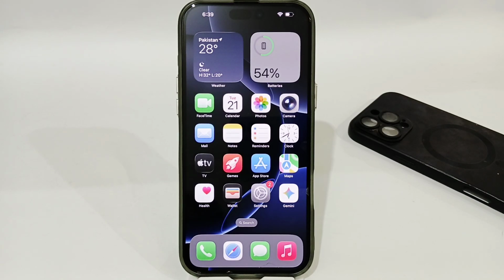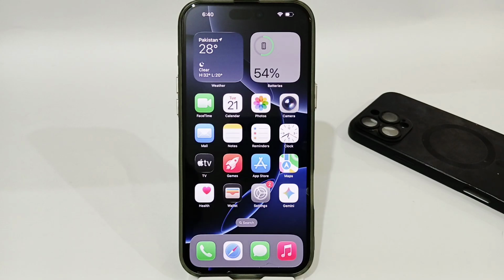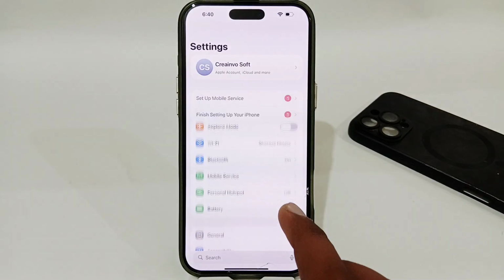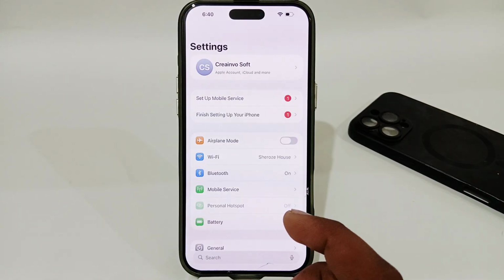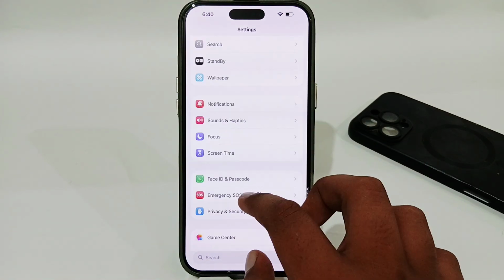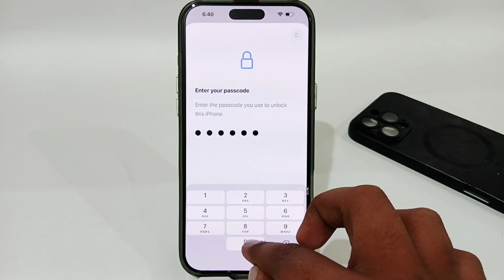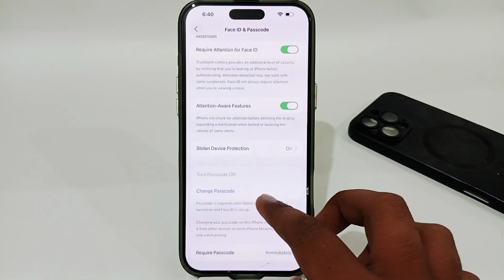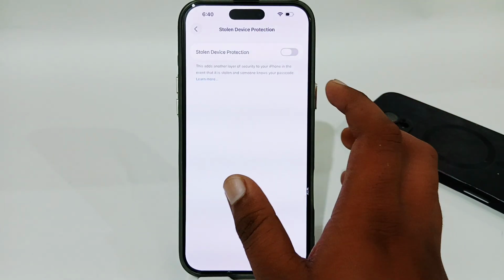How to Fix "Face ID Required Due to Stolen Device Protection"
Seeing "Face ID required due to Stolen Device Protection" on your iPhone? This isn't a glitch—it's a powerful security feature working as intended. In this video, I'll explain exactly what Stolen Device Protection is, why it's triggering this message, and the correct way to proceed whether you're in a safe location or not.

This feature adds an extra layer of security when your iPhone is away from familiar places like your home or work.

In this video, you'll learn:

What Stolen Device Protection is and why Apple added it.

Which actions trigger the "Face ID Required" message (like changing your Apple ID password or turning off Find My).

How to authenticate properly when you see this prompt.

The difference between security in a familiar location vs. an unfamiliar one.

How to properly turn off Stolen Device Protection if you decide to.

Timestamps:
0:00 - The "Face ID Required" Security Message
0:50 - What is Stolen Device Protection?
1:40 - Why This is a GOOD Thing for Your Security
2:25 - How to Proceed When You See the Prompt (The Right Way)
3:10 - Actions That Trigger Stolen Device Protection
3:45 - The Security Delay in Unfamiliar Locations
4:20 - How to Turn Off Stolen Device Protection (If You Really Want To)
5:00 - Important Security Recommendations

Important Note: This message appears because you're trying to perform a sensitive action. The only way to bypass it is to use Face ID (or your passcode if you're in a trusted location). There is no way to "fix" this in the traditional sense because it's not broken—it's a security measure.

If you're the legitimate owner of the phone and in a safe place, simply use your Face ID to proceed. This feature is designed to protect your data from thieves.